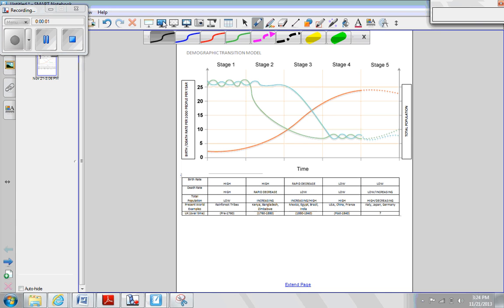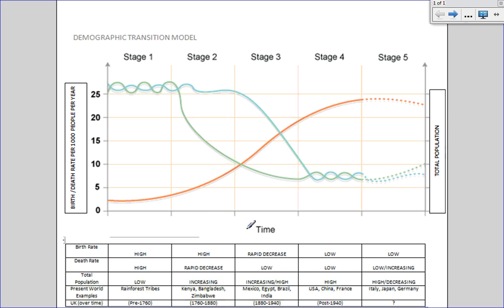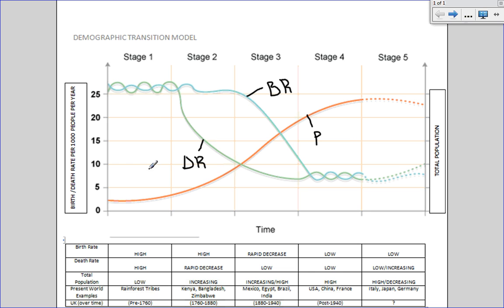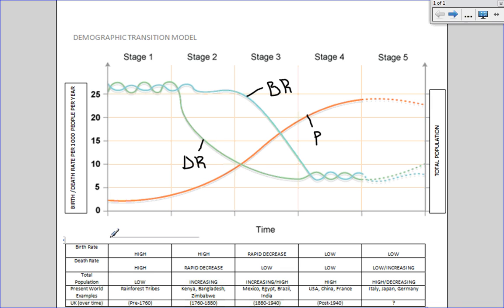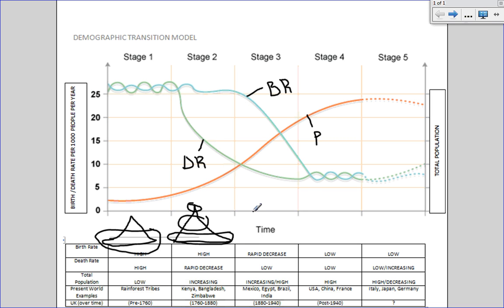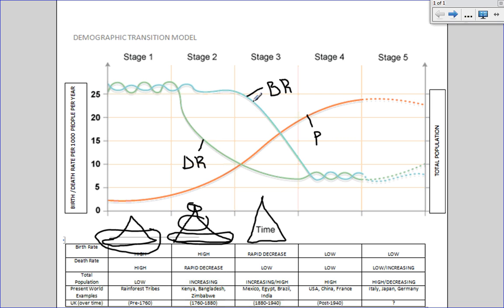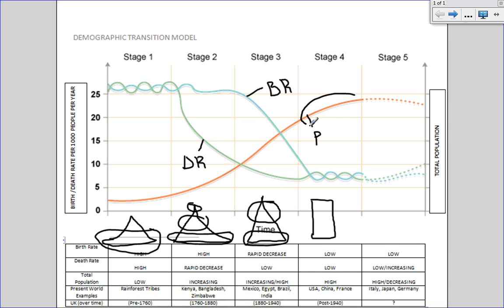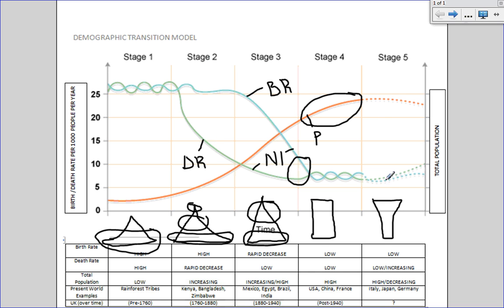Demographic Transition Model Review